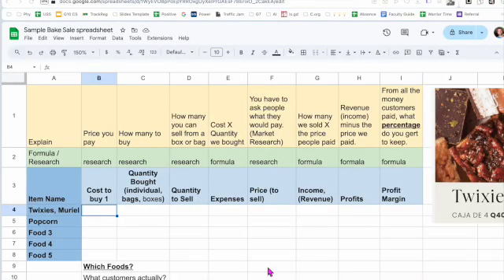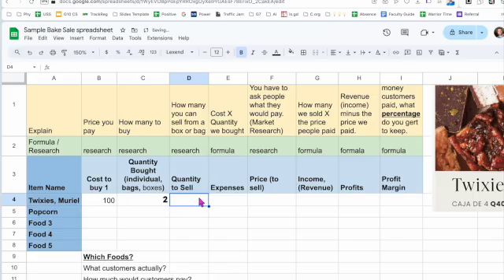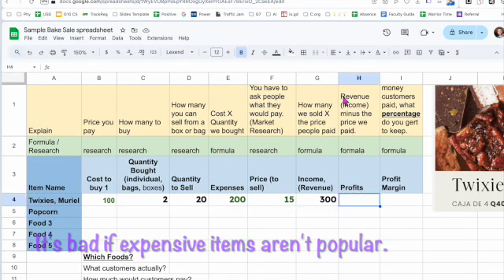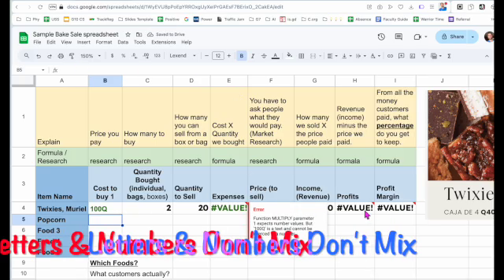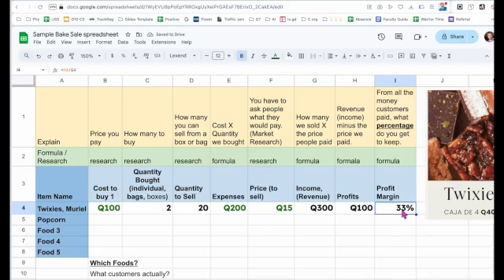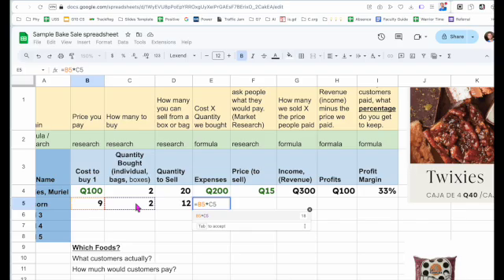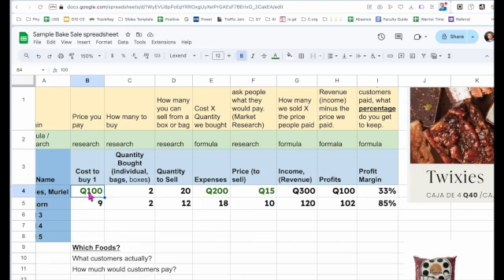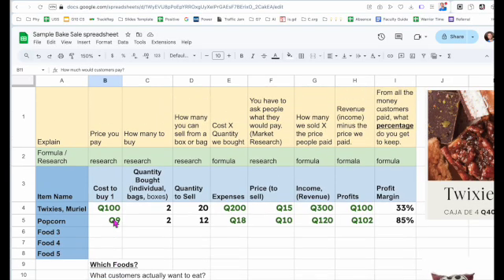Bake Sale Spreadsheet Tutorial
Complete lesson on how to create the spreadsheet for the assignment.